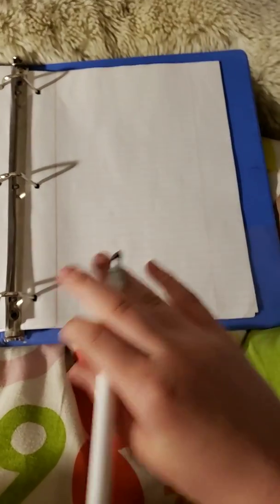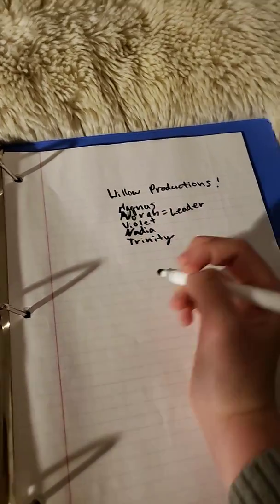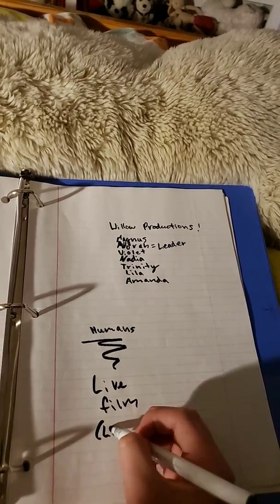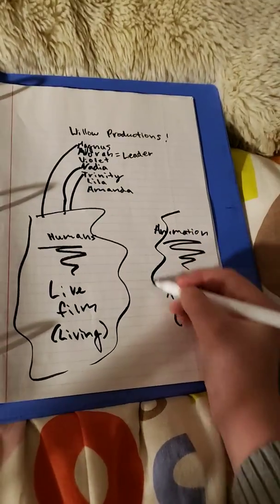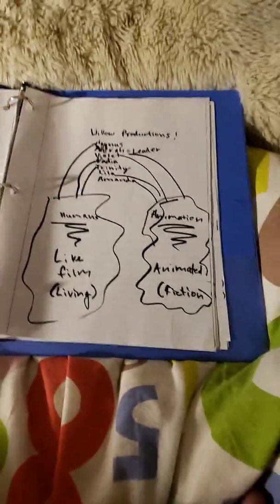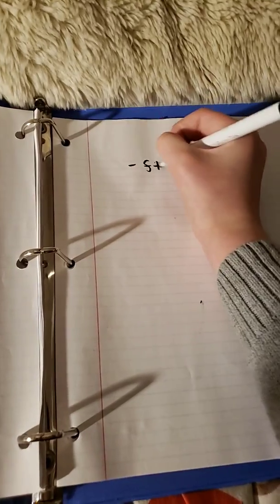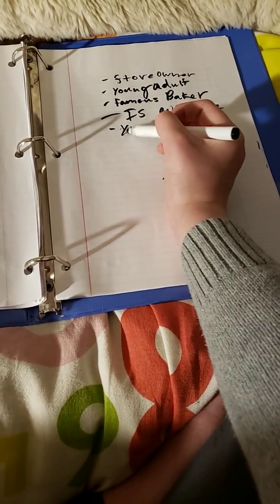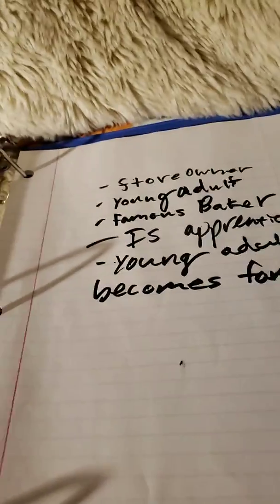Who is in which group and what we do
Viet is telling about what we do and who is in each group and how a story is made